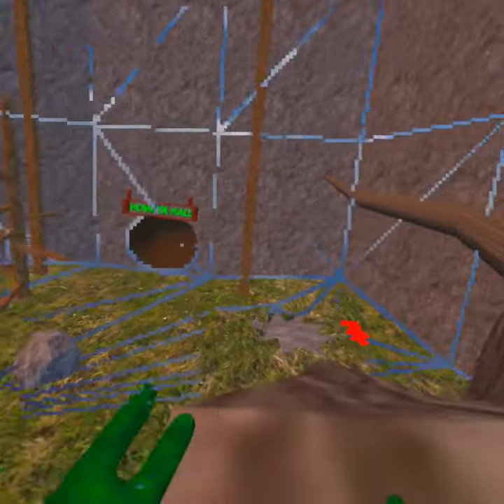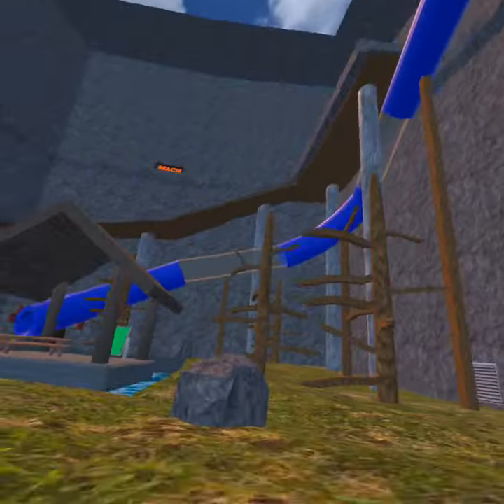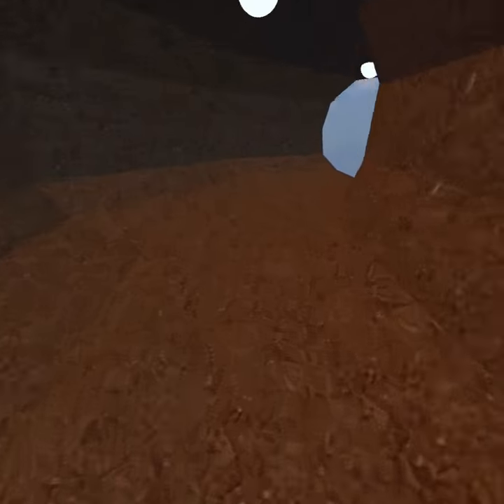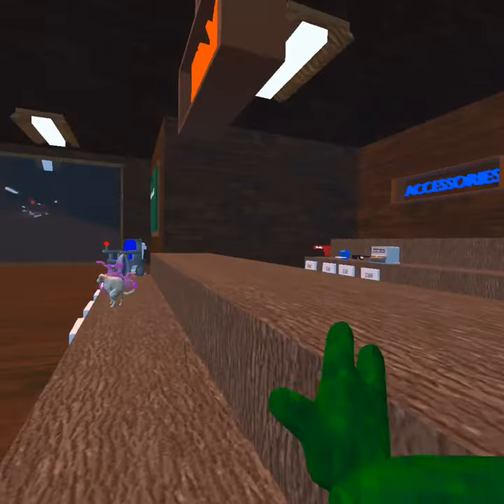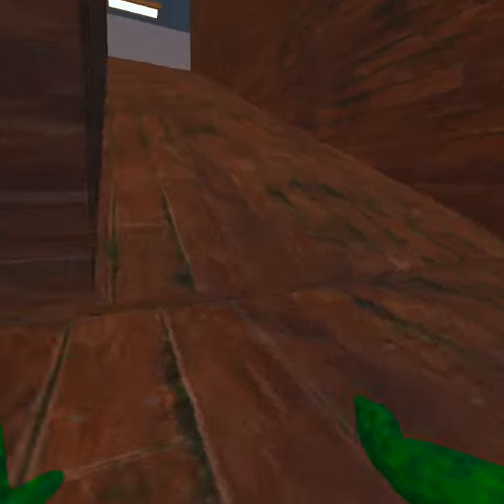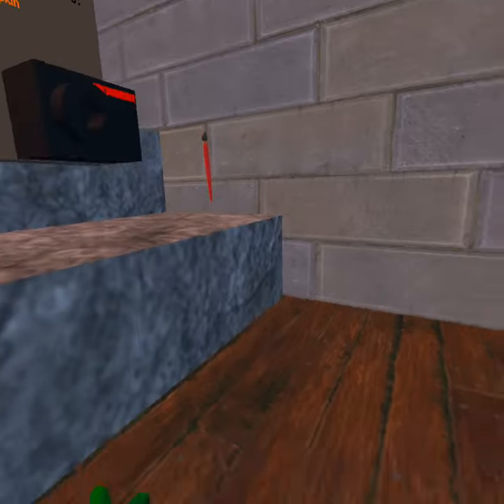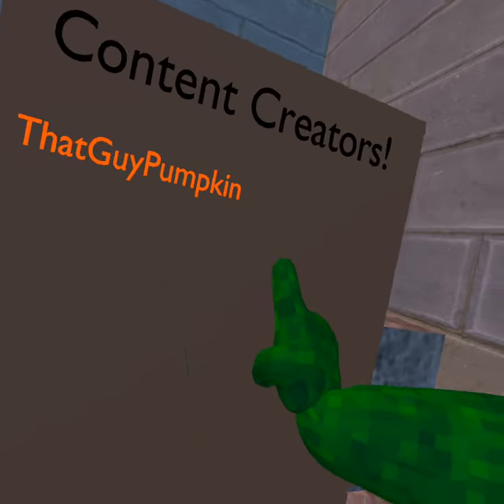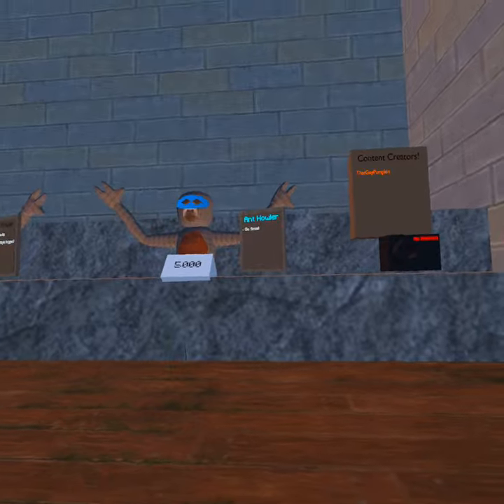One Day I Will Have The Content Creator Items... | Howler Jungle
Try The Game Out!

Tags Ignore:
gorilla tag, gtag, vr,
capuchin, beach update, secret tunnel,
gorilla tag update, pbbv, daisy09,
j3vu, howler jungle, jman,